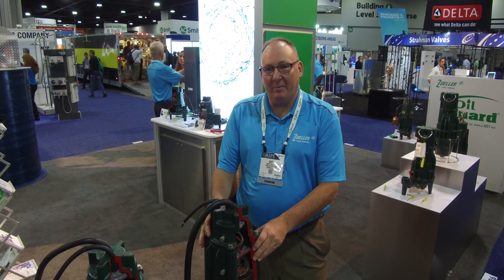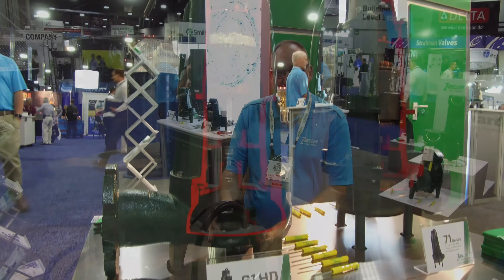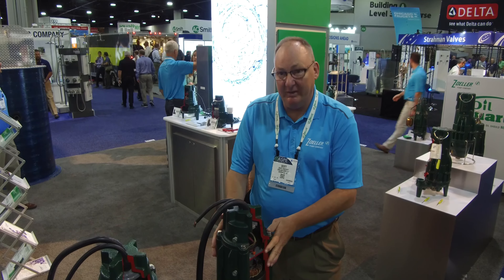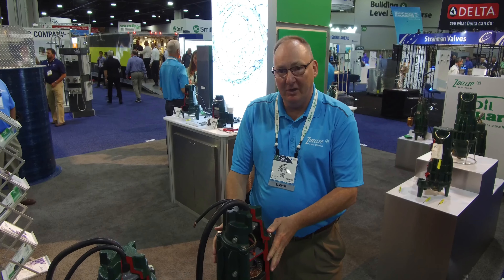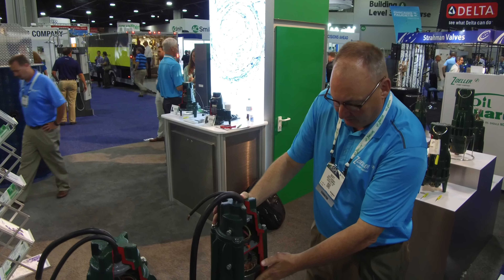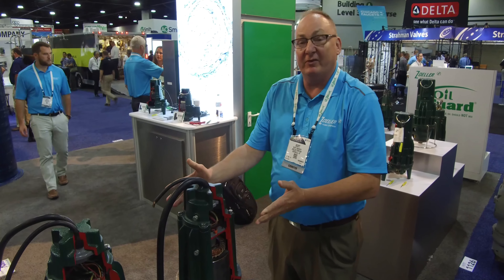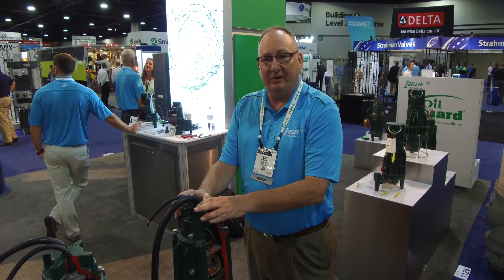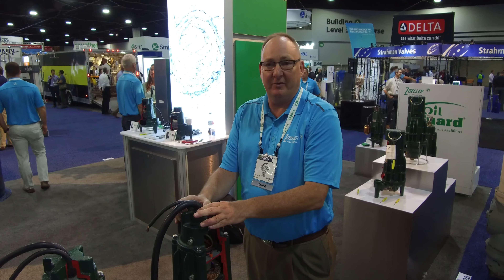Zoeller Pumps at ASPE 2018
Scott Sweeny with Zoeller Pumps explains why engineers should specify their 61 and 71HD line of heavy duty, cast iron pumps.